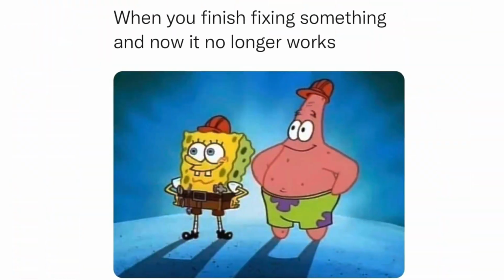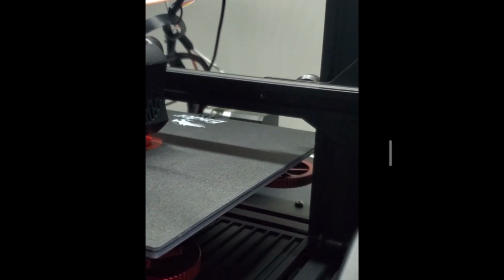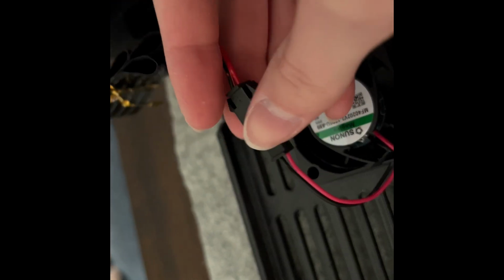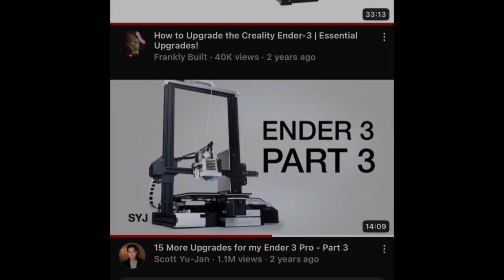Upgrading The Ender3V2: My Experience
Modding my Ender 3 V2 like this was such a challenging and fulfilling project, and I would recommend it to anyone who wants to learn more about their printer! I hope you enjoy this video; it took a loooong time to make.